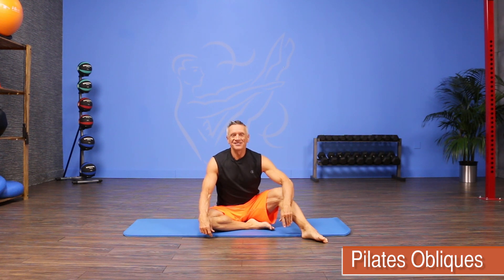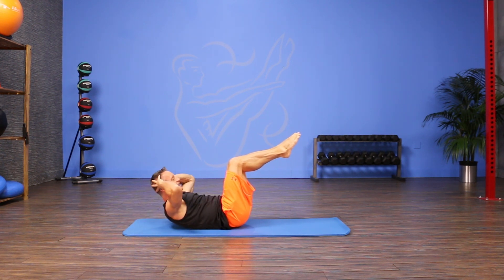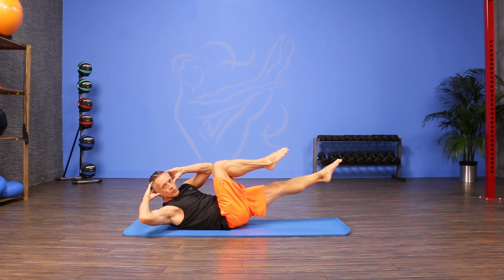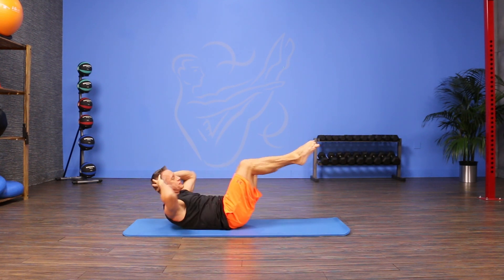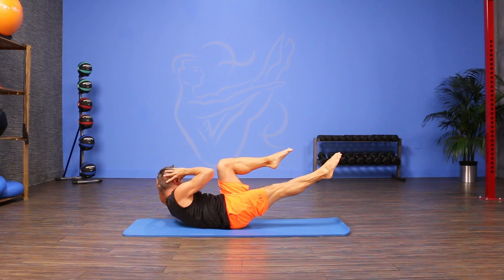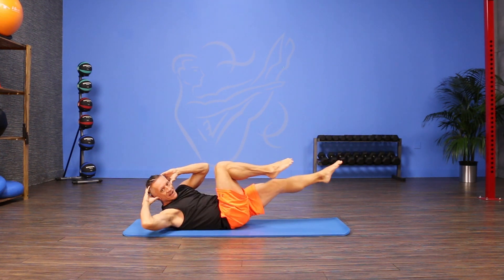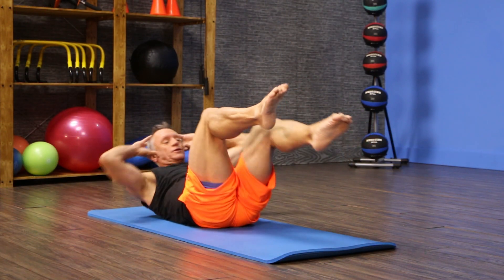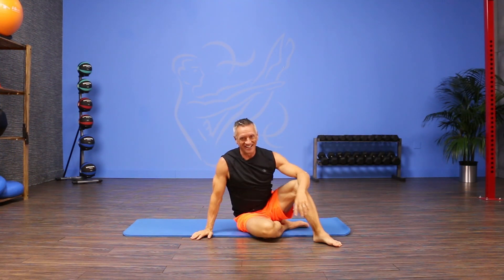Pilates Obliques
The Move of the Day is Obliques (Criss-Cross) for the Mat Repertoire in Pilates.  This is a cross-over exercise that you see in most fitness programs.  I love this version where you are controlling the movement of the pelvis as you do precise movements of the arms and legs.  Try it.